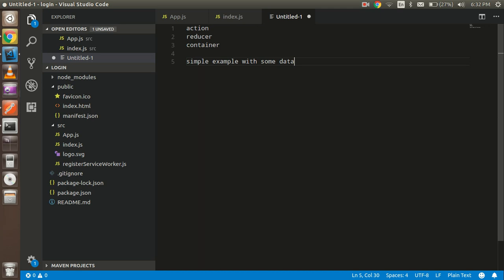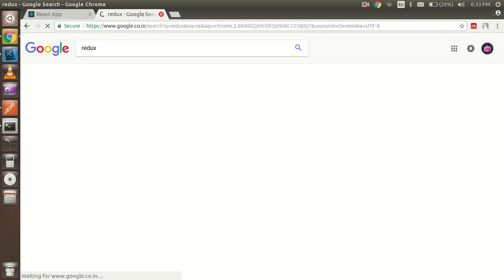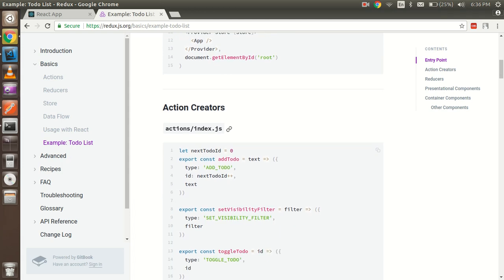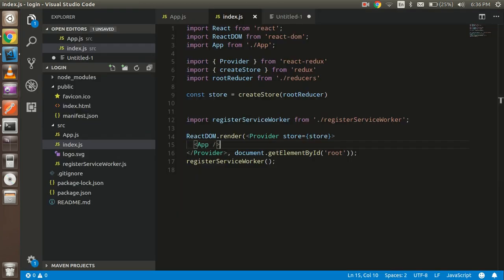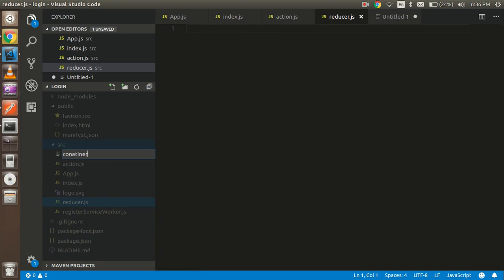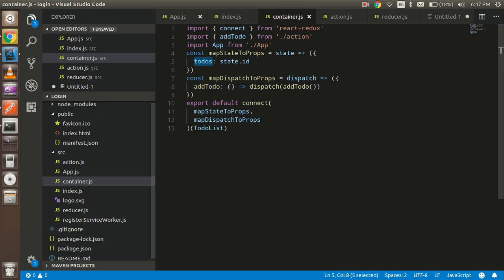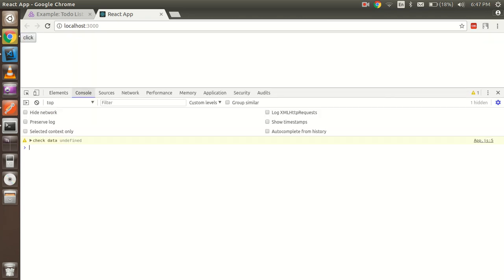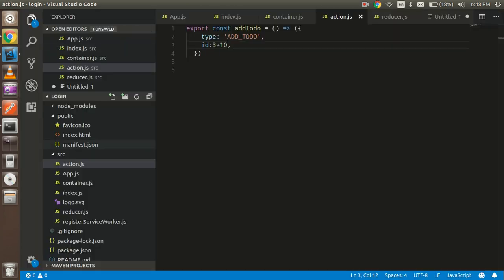React Js tutorial- Redux simple example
in this video we will learn how to how to use redux and how to make s simple example with react js. we have to create action,reducer and container file only